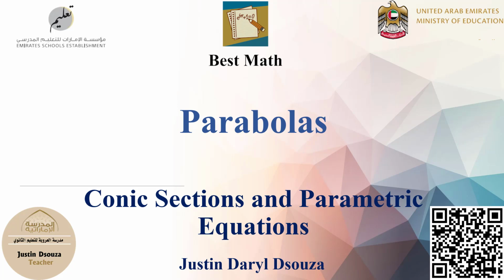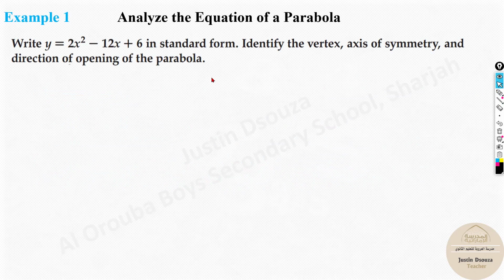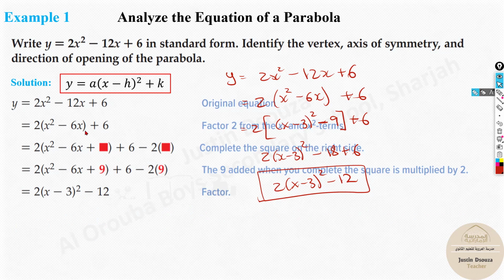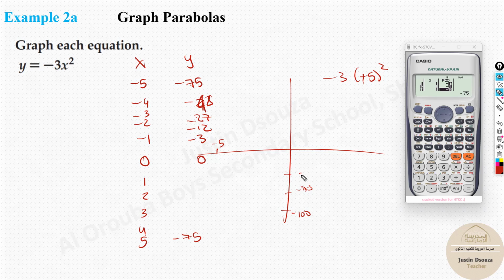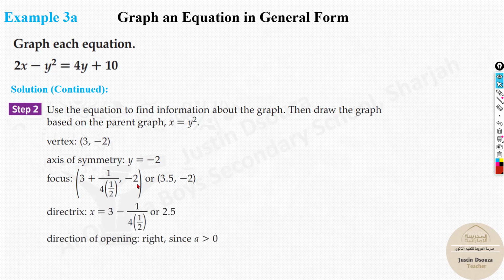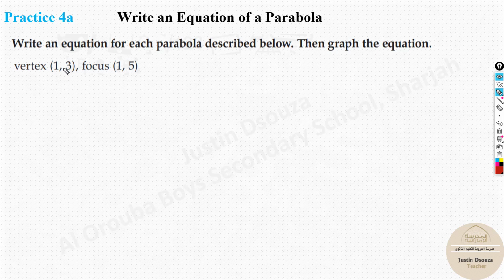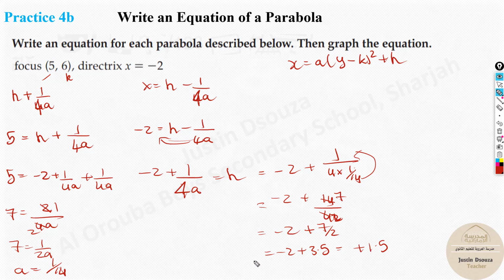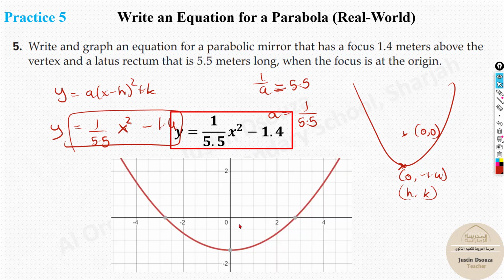Parabolas | Conic Sections and Parametric Equations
Lesson 1 Parabolas
Grade 11 Adv Chapter 6 Conic Sections and Parametric Equations